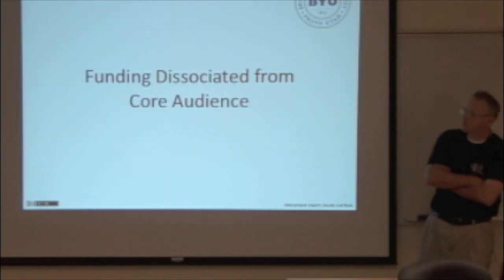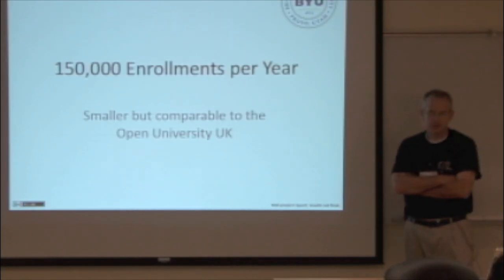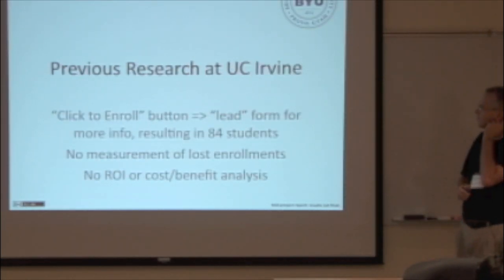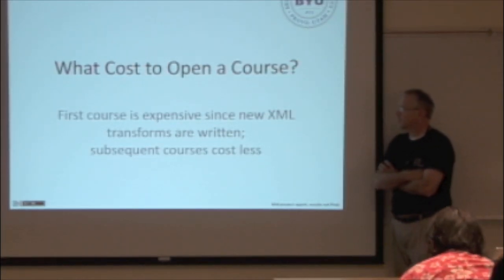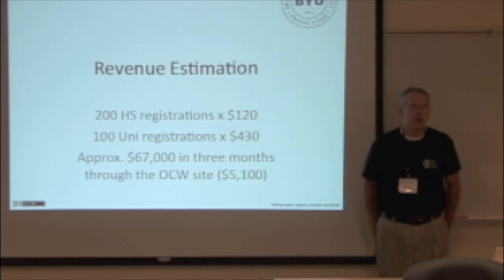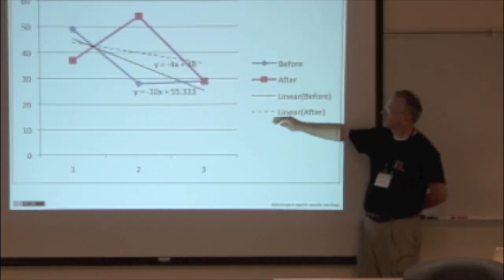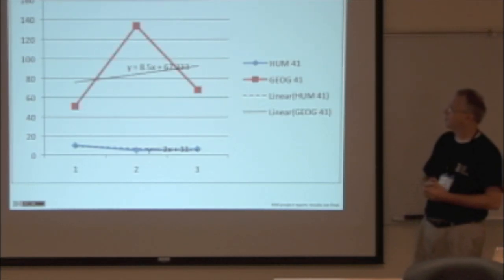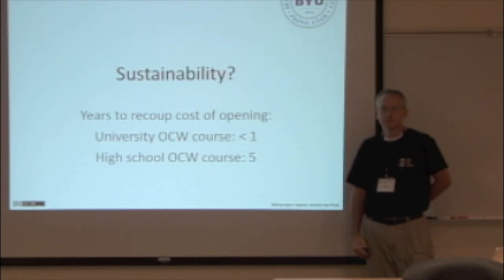Empirical Analysis of the Impact of OpenEd